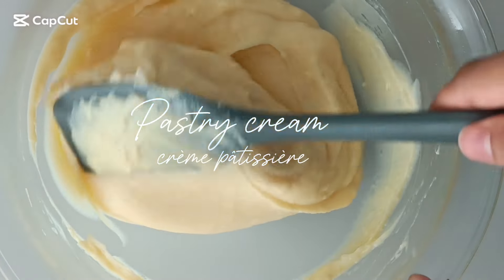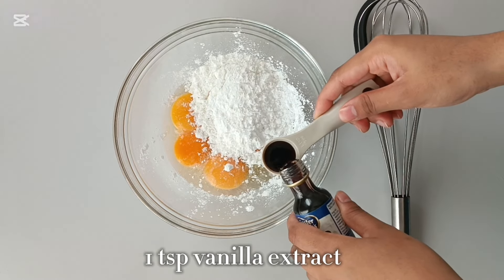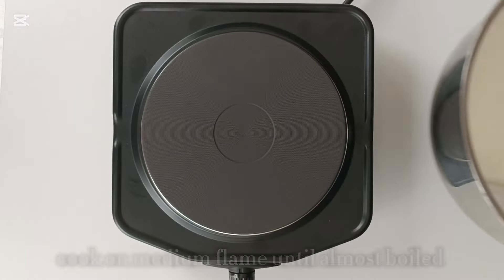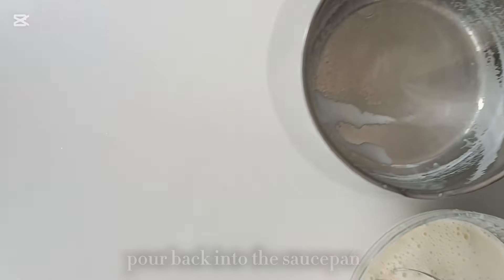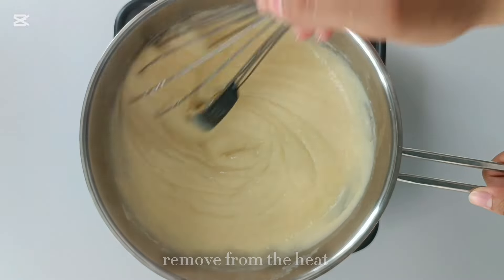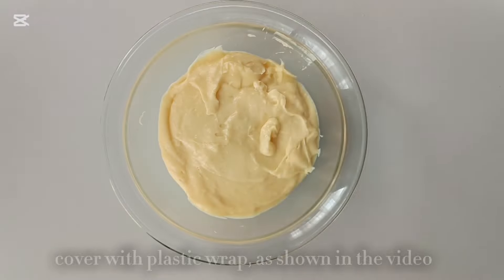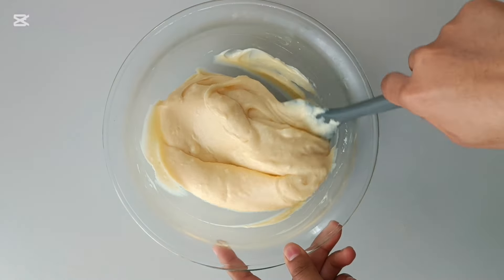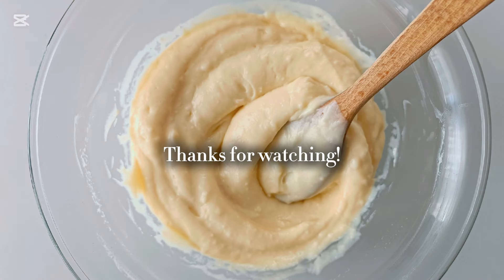Easy 10 MIN French Pastry Cream Recipe! | Crème Pâtissière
French pastry cream, or Crème Pâtissière, is a smooth, velvety custard that’s rich in flavor and incredibly versatile. With its creamy texture and subtle sweetness, this easy-to-make filling is perfect for éclairs, tarts, cakes, and more, adding a deliciously luxurious touch to any dessert.